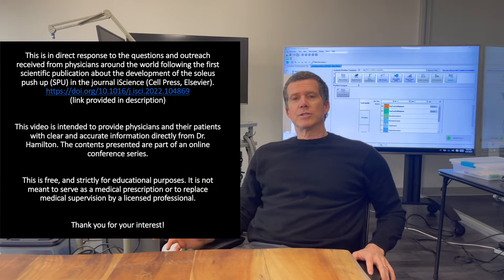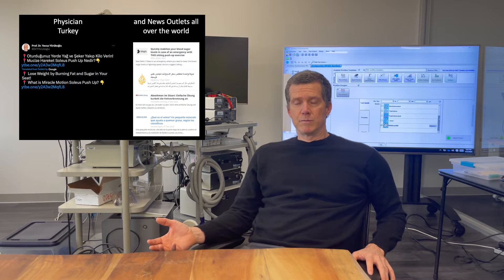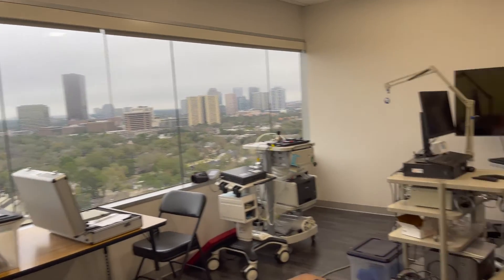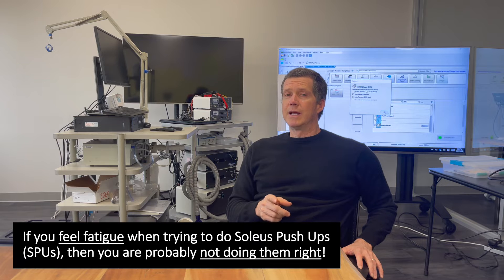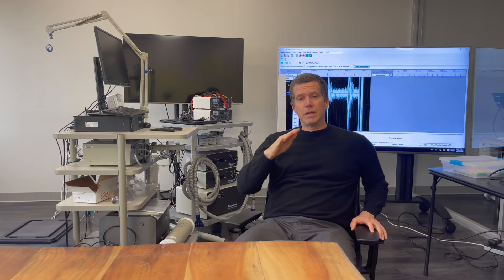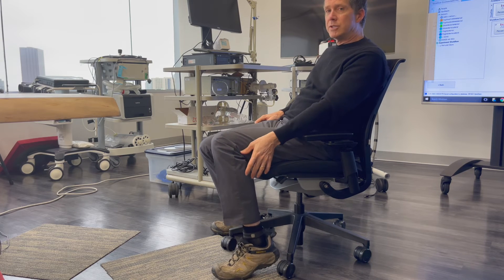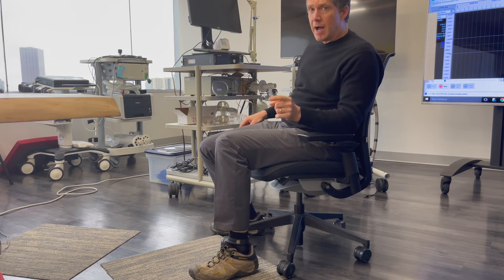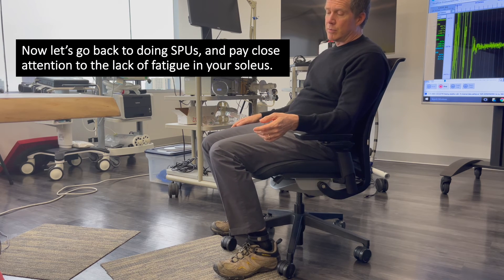Fatigue Resistance of the SPU (Soleus Push Up) demonstrated by the Developer, Dr. Marc Hamilton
This provides people a memorable experience to quickly learn how fatigue resistant the soleus muscle is, when doing SPU contractile activity. This is a simple experiment to easily feel the contrast in how another nearby leg muscle is quickly fatigued. This is part of a seminar series provided for physicians and their patients, but also freely available to anyone else.

We also welcome comments about what topics you want to learn more about, and questions you have after watching the videos and visiting the more detailed website.
The new website is entitled soleusmetabolism.org.

Links to our recent article (free of charge) to read on-line or download from Cell Press and the NIH National Library of Medicine: